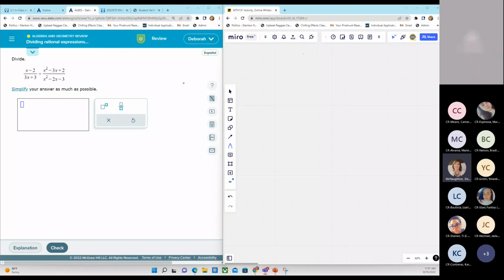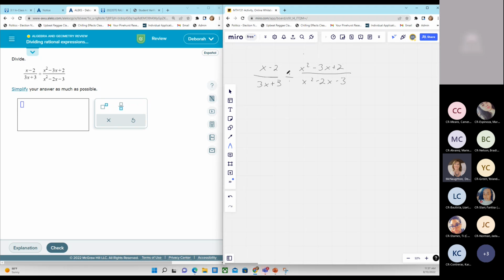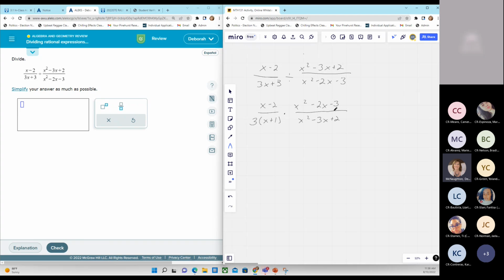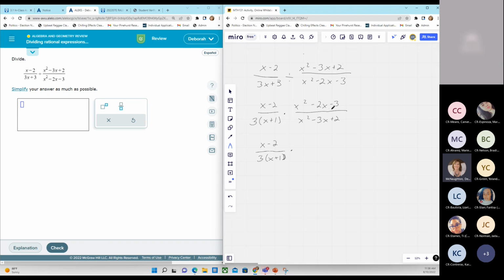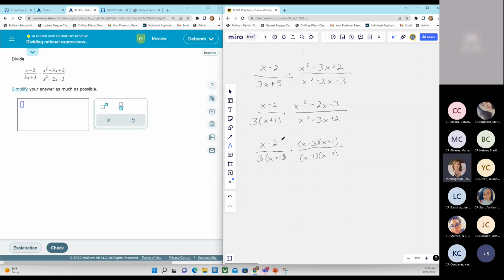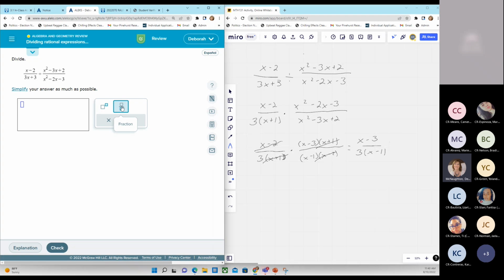MTH131 Dividing rational expressions involving quadratics with leading coefficients of 1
Dividing rational expressions involving quadratics with leading coefficients of 1